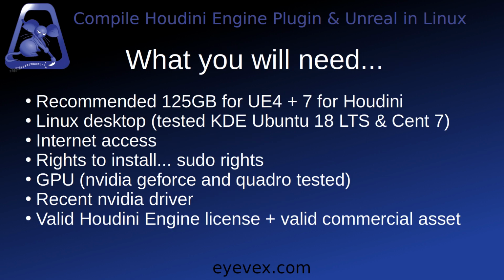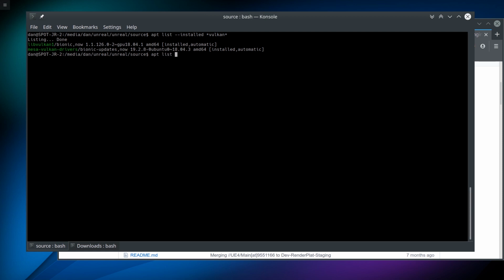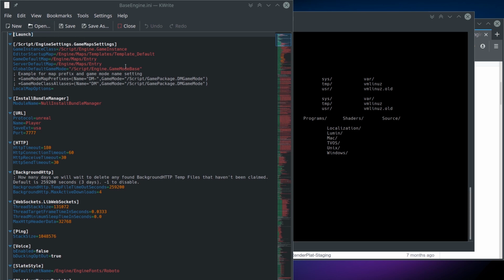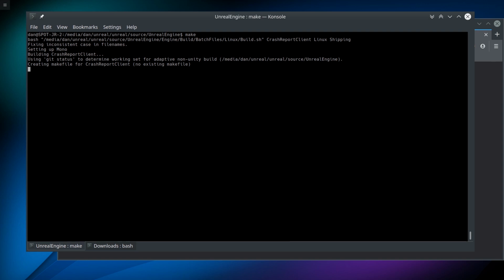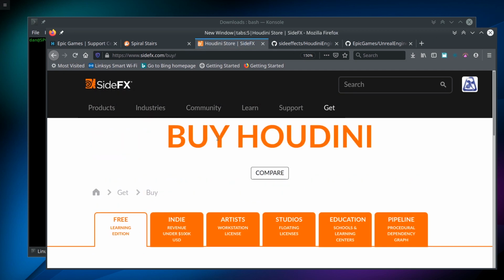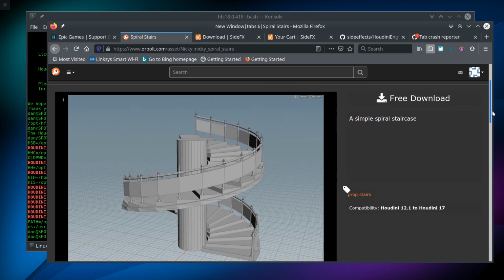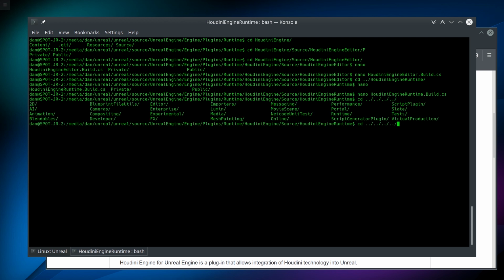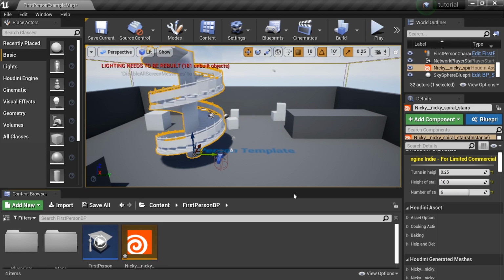Step-by-step Guide: Houdini Engine Plugin & Unreal 4.25 Compile Source [UE4 Houdini18 Vulkan OGL4]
Step-by-step detailed guide taking viewer through process of compiling Unreal Engine  4.25 (UE4); installing and licensing Houdini;  building Houdini Plugin for Unreal Engine from github source; licensing the engine and obtaining, loading and testing a Houdini Digital Asset (HDA or OTL) inside of Unreal editor via the HOudini Engine engine plugin.

Common issue explored such as OpenGL4 vs Vulkan, plugin source to compile against a different Houdini build and using assets of compatable licenses.

Tutorial is on ubuntu 18 LTS and KDE with notes for RHEL and CENTOS